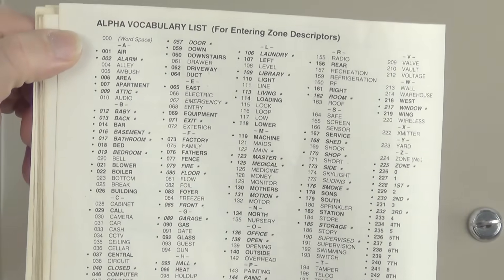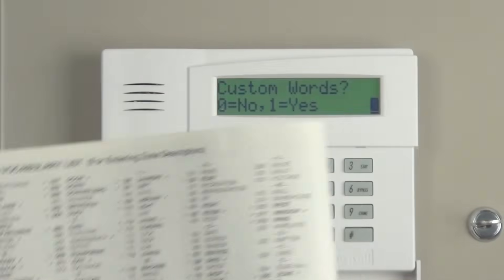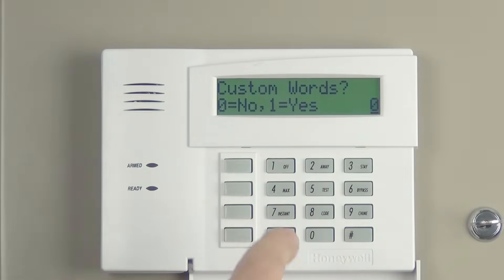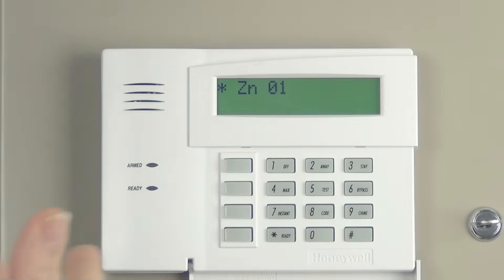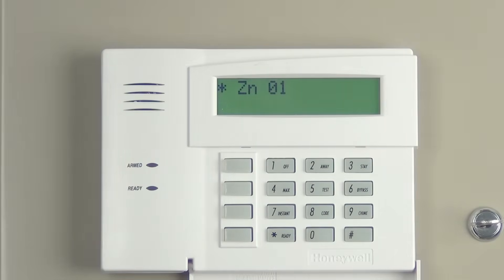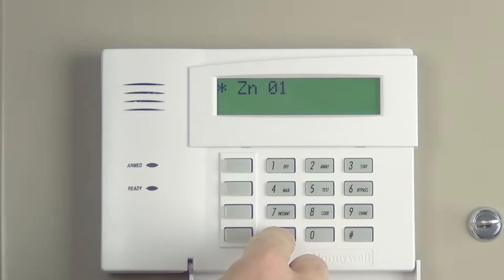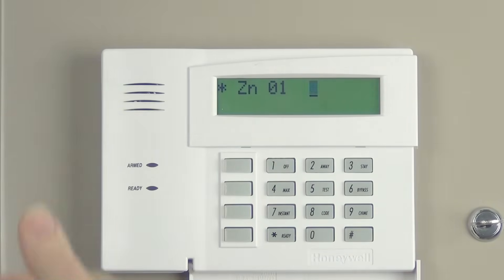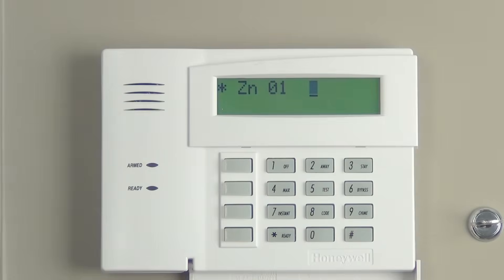Alarm System Store Tech Video - Honeywell Vista Alpha Zone Programming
Jon Boroughs of AlarmSystemStore.Com shows you how to program alpha descriptors for the zones on a Honeywell Vista alarm system. He takes you through how to program the regular vocabulary words for zones and also shows you how to make your own custom words.